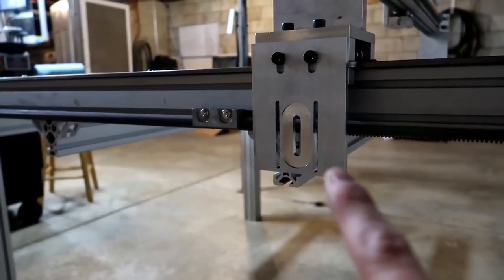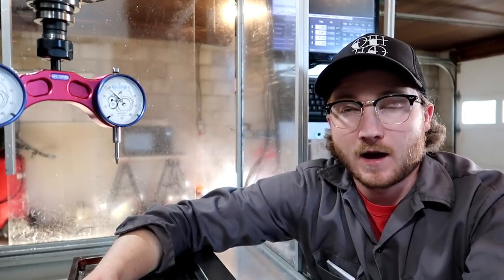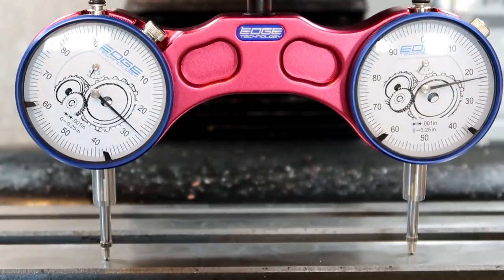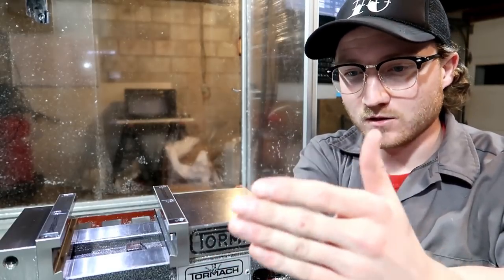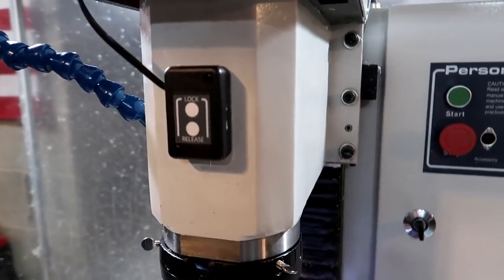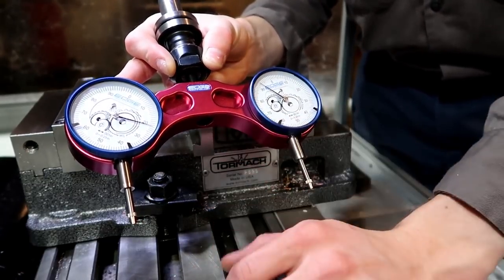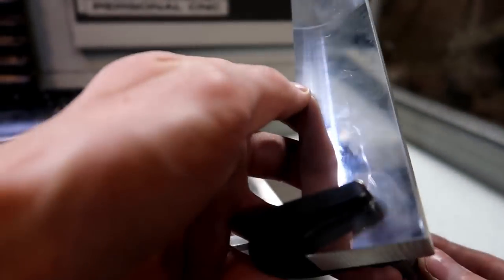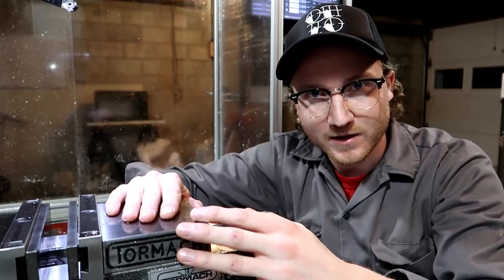Fixing "It": Home Mfg. Days #38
In this video we figure out whats going on the the z-axis on the Tormach CNC mill and we tram it in as best as we can.